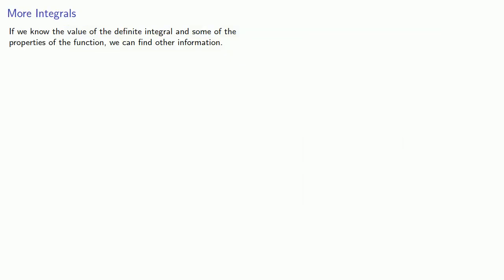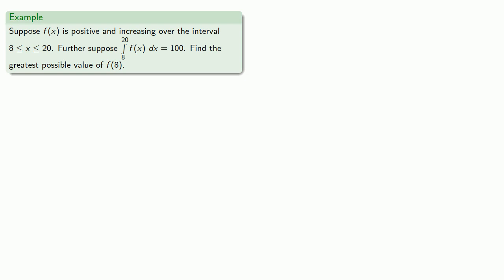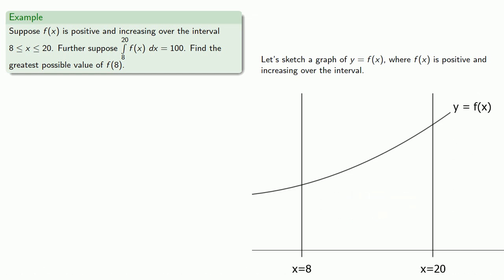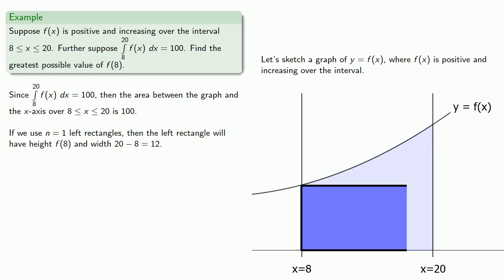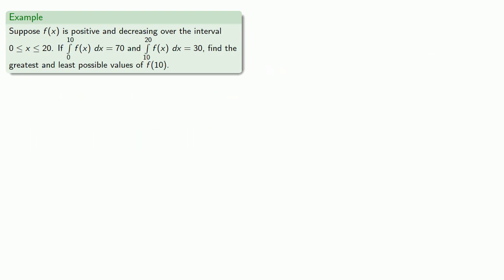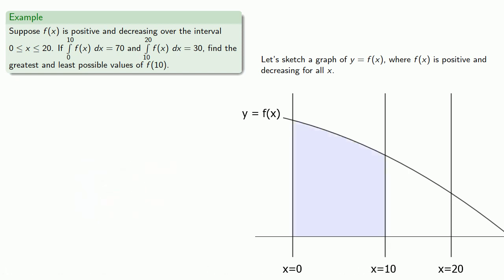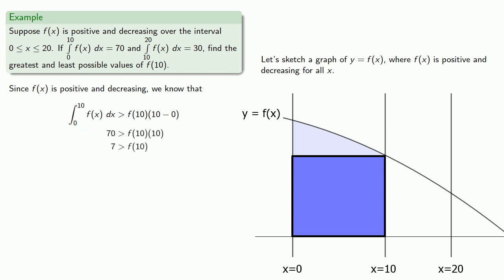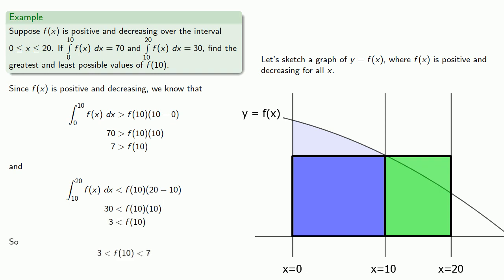265 Integral information